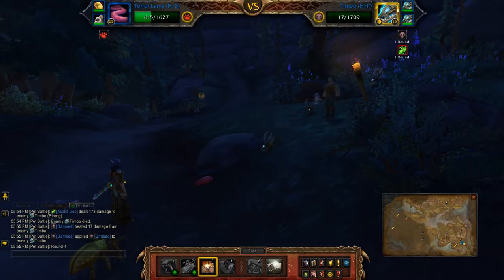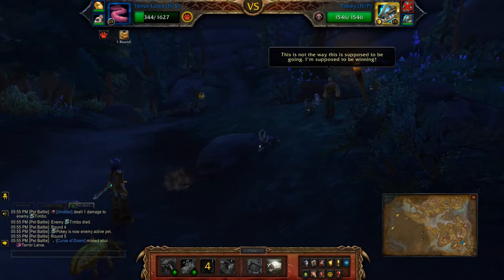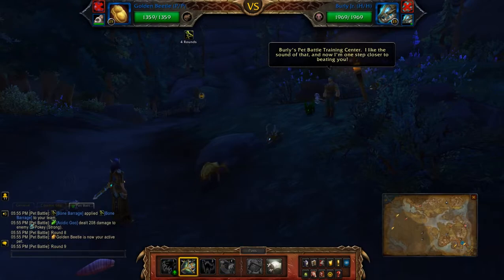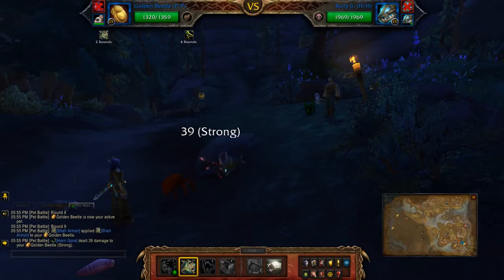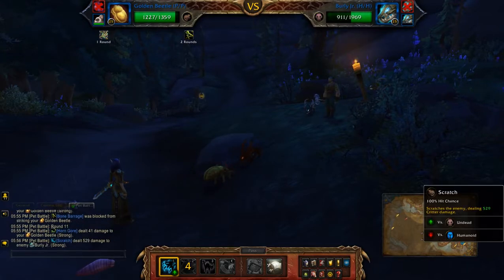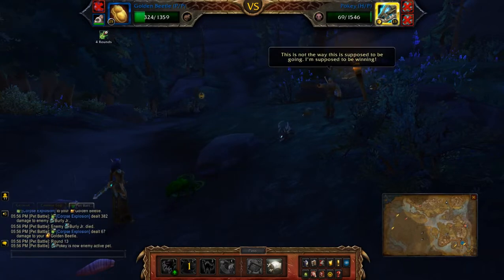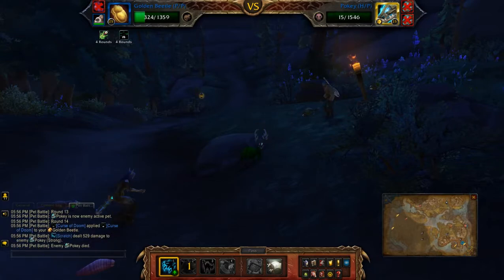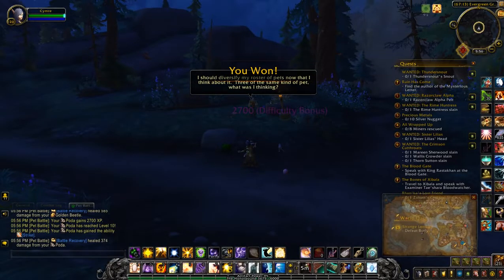Burly - 2 Pet Levelling Team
How to beat Burly for the pet battle world quest - Strange Looking Dogs in Stormsong Valley. NOTE: your levelling pet needs at least 410 health.

Team: Terror Larva (H/S), Golden Beetle (P/P)